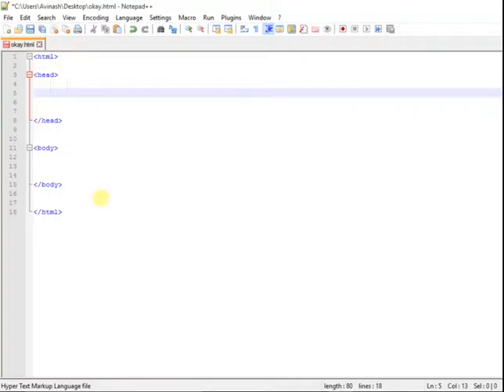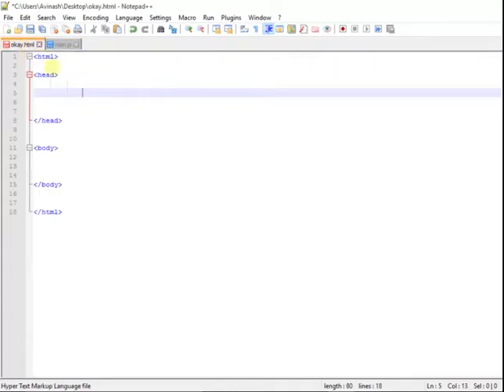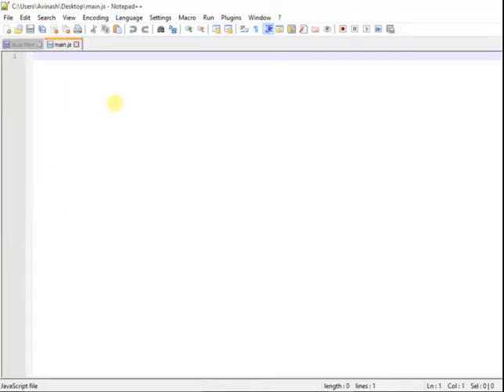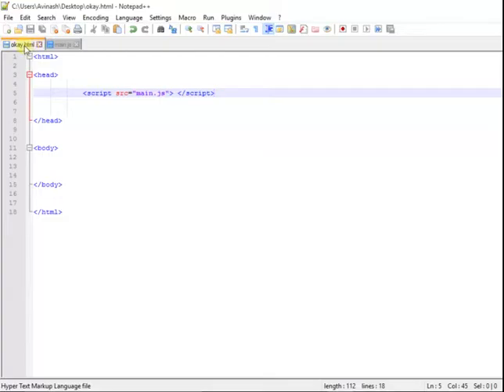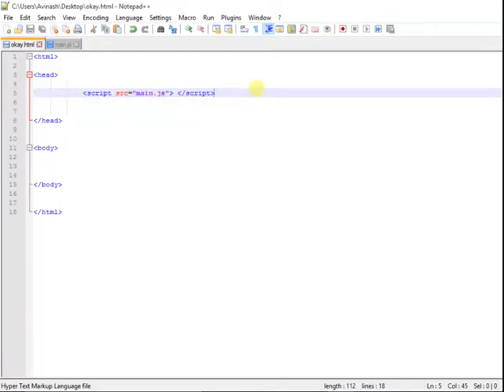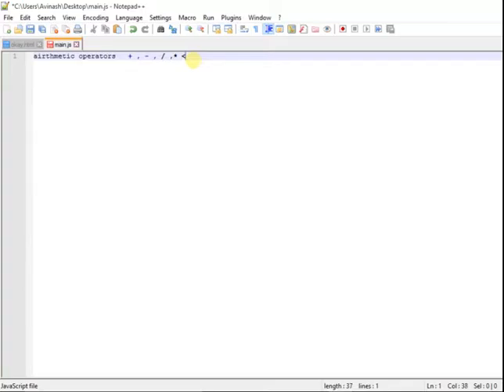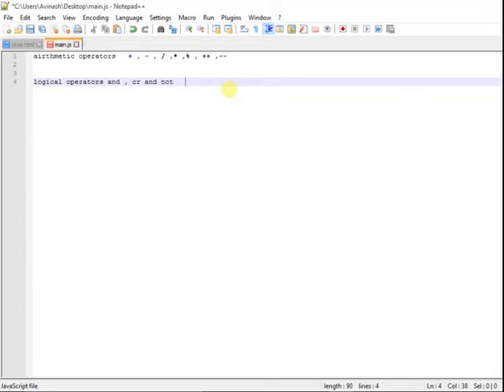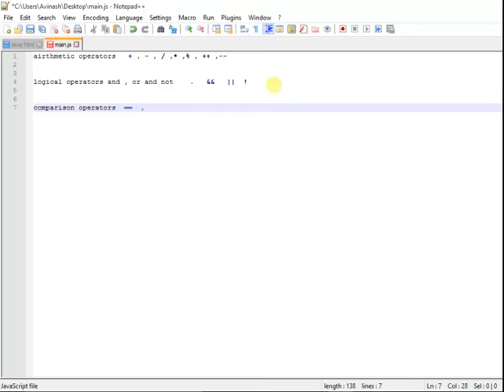tutorial-4- External Javascript and operators.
Welcome to the Javascript tutorials.  In this tutorial things will start from the basic and will go to intermediate level then to higher level.
i will try to make everything simple for you guys.

Next tutorial: Operators